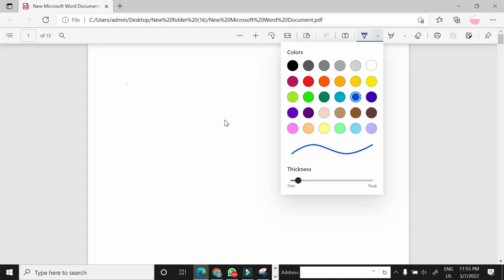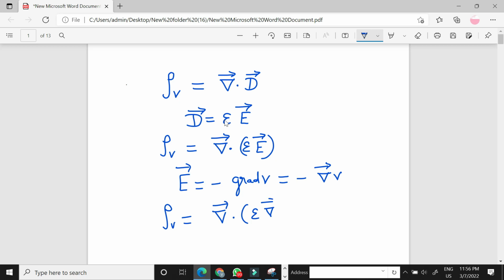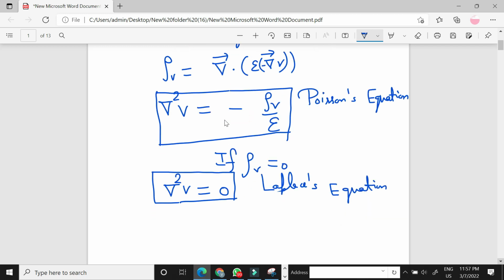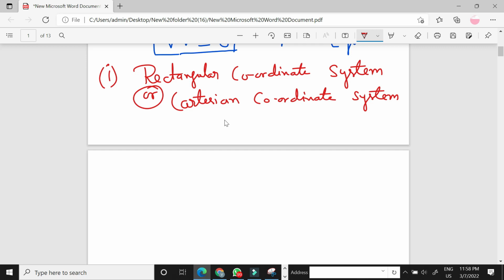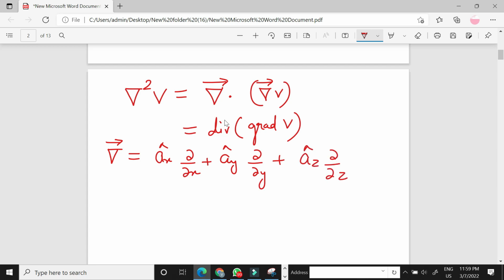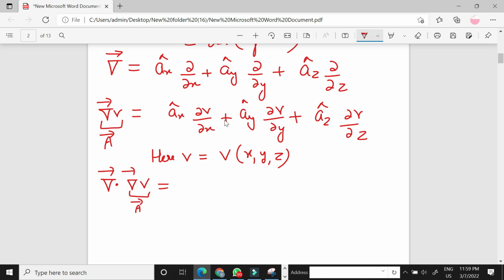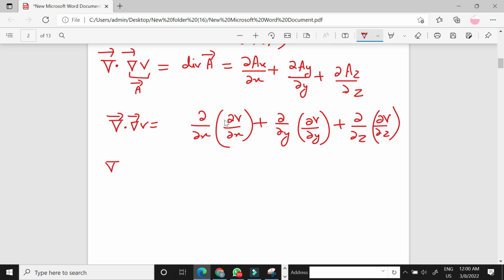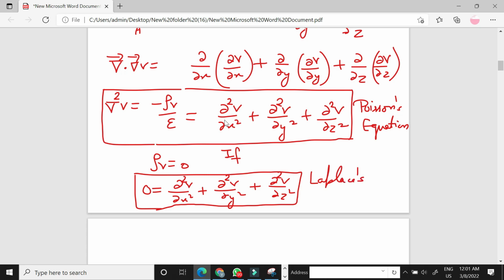Poisson's and Laplace's Equation -Part 1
Poisson's and Laplace's Equation -Part 1 (Derivation in Cartesian or Rectangular Coordinate System)